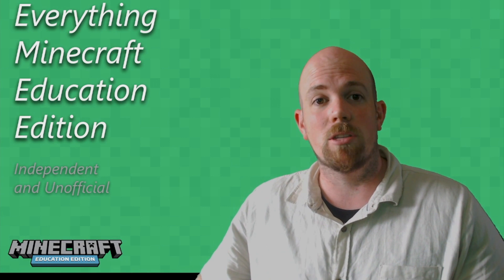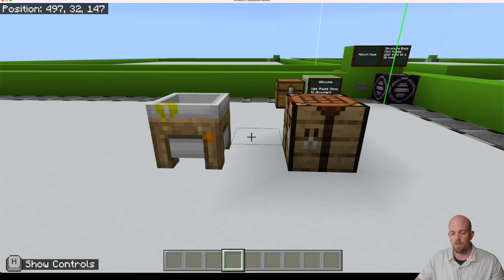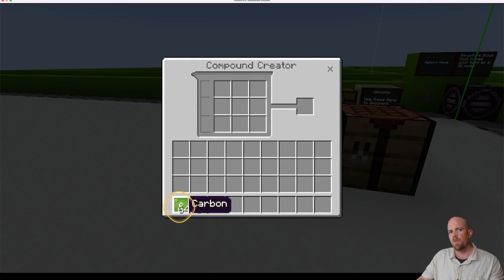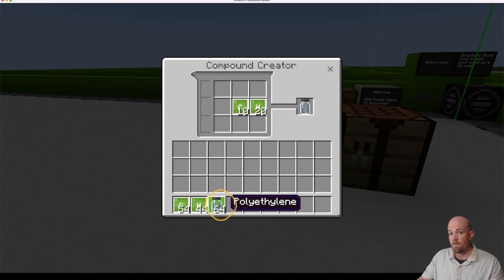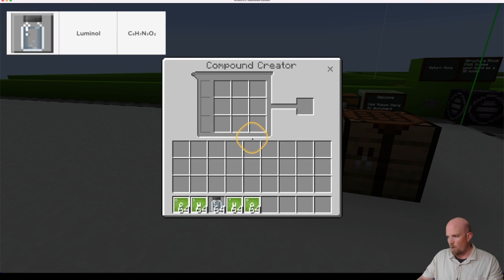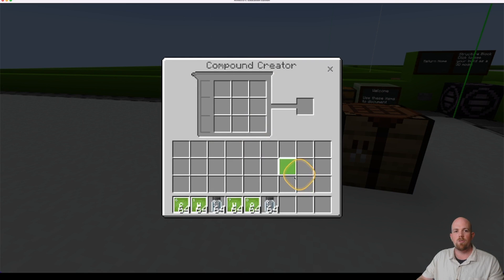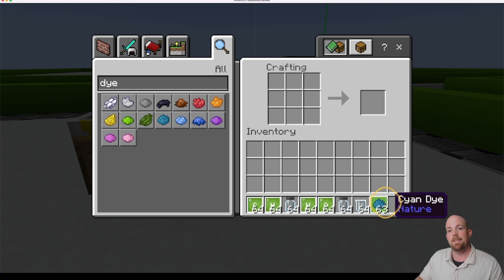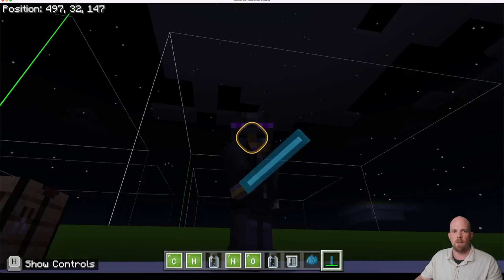Recipe for Making Glow Sticks - Minecraft Education Edition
Some people like to refer to these as the lightsabers of Minecraft Education Edition. Although they do look like lightsabers, they are glow sticks. Have fun making glow sticks using Minecraft Education Edition's chemistry kit. Learn the recipe required to create glow sticks and how easy it is to make different colours.

Polyethylene - 10 carbon, 20 hydrogen
Luminol - 3  nitrogen, 2 oxygen, 8 carbon, 7 hydrogen
Hydrogen peroxide - 2 hydrogen, 2 oxygen